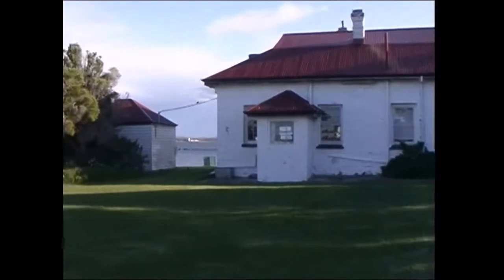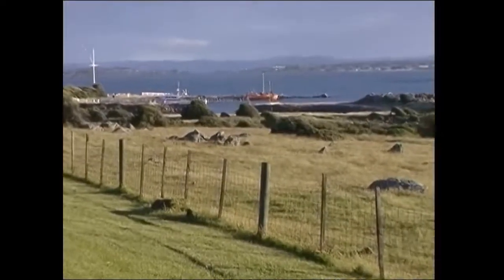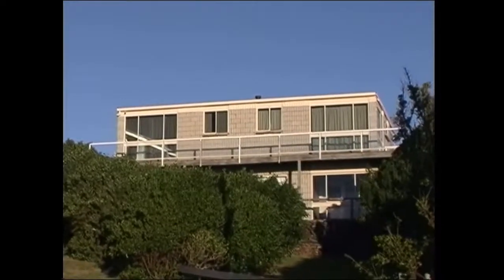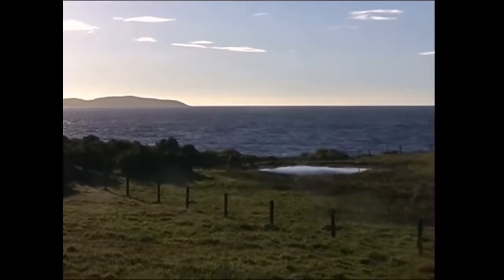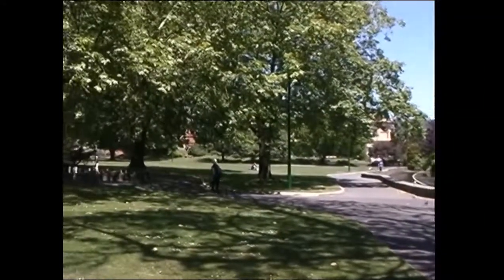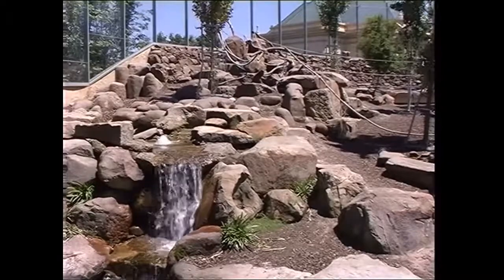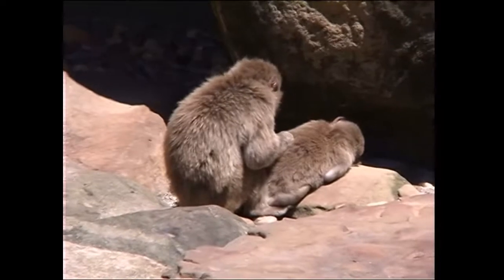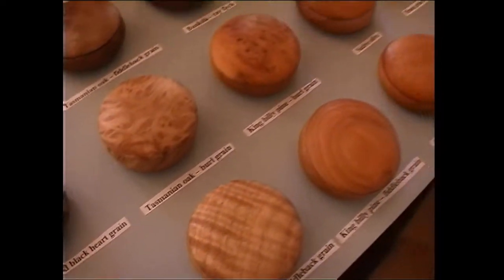33 Low Head Georgetown Pilot house Lighthouse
had to convert to MPE4 using Movavi

Many video clips here, as the making of the DVDs broke up the 1h30m clips.